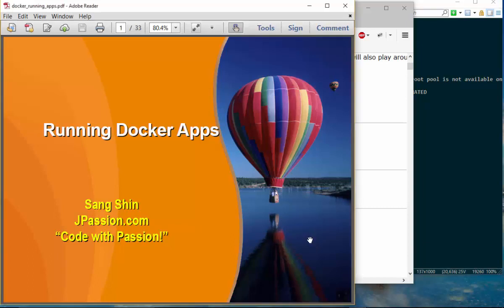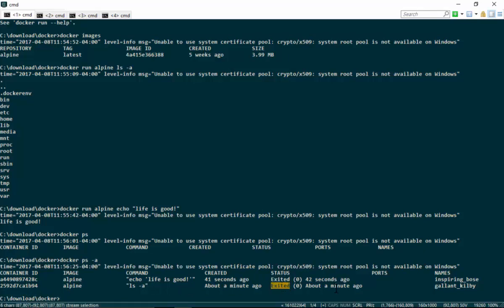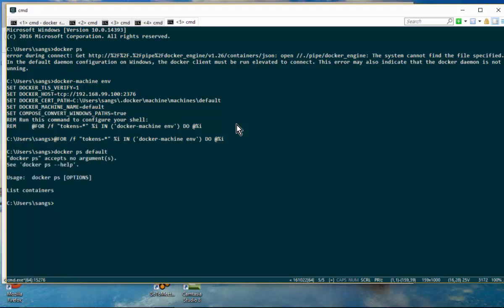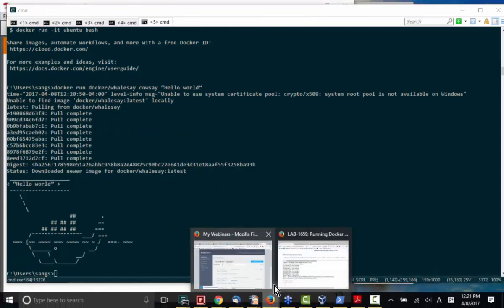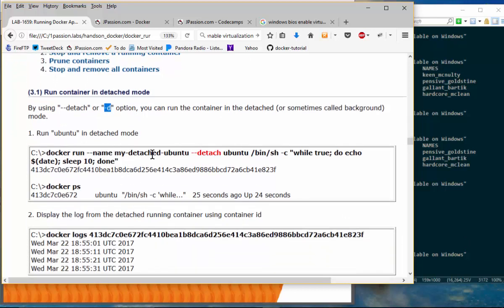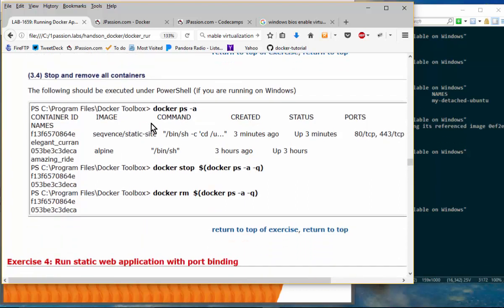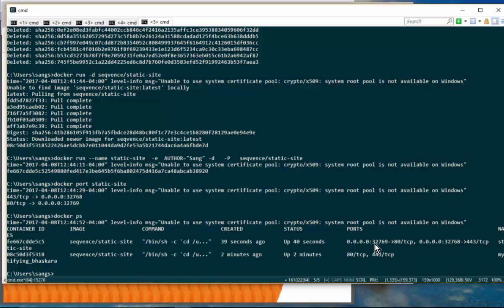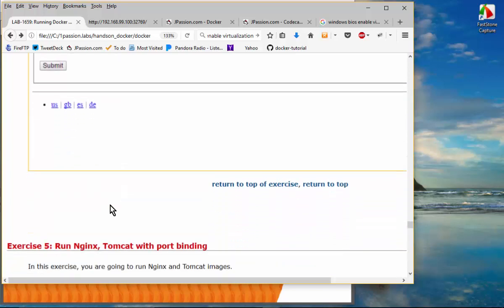Running Docker Apps Part 1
Run Linux (Alpine, Ubuntu, Fedora, etc.)
Run Helloworld apps
Docker containers
Run Web application with Port binding
Run Nginx, Tomcat with Port binding
Volume Welcome to JPassion online programming courses learning channel by Sang Shin who is founder and chief instructor of JPassion.com and former lead Java technology evangelist from Sun Microsystems.